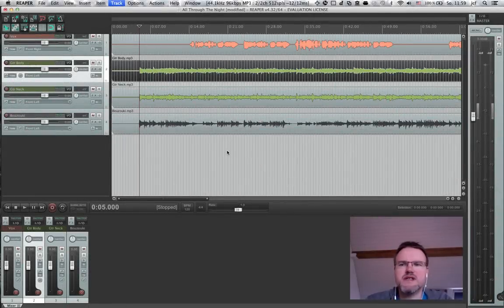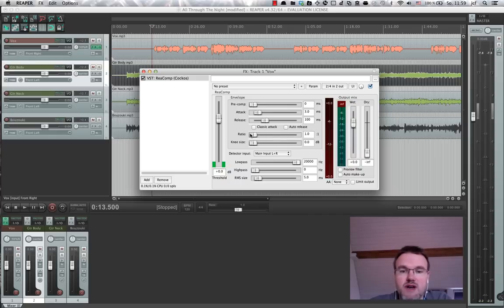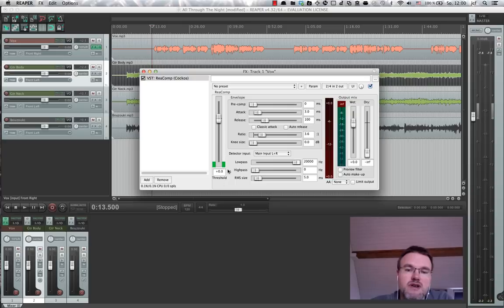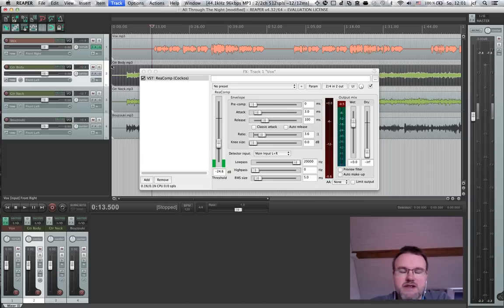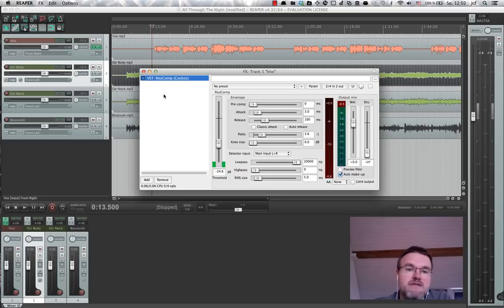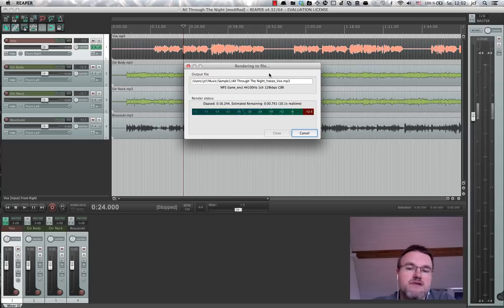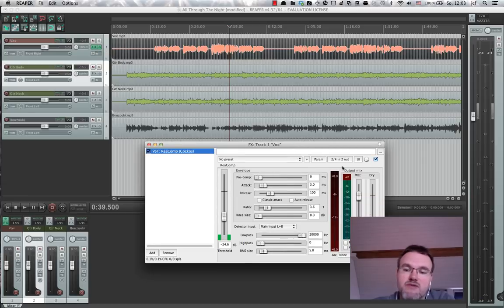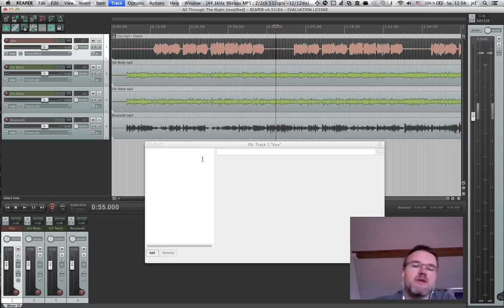IMPMOOC - Assignment 4 - Adding compression to a voice track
This video is assignment #4 for the Coursera "Introduction to Music Production" course